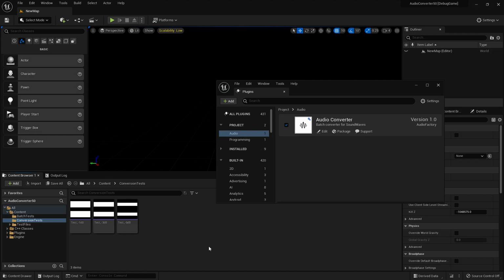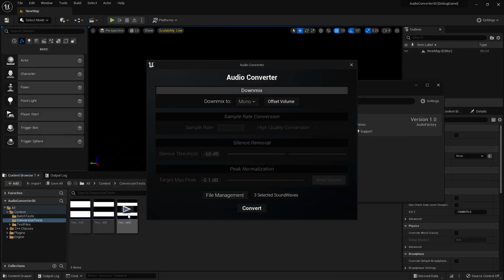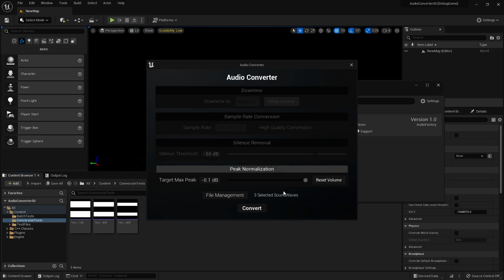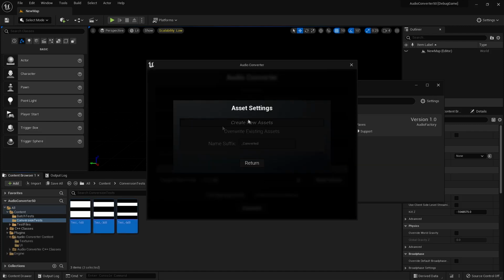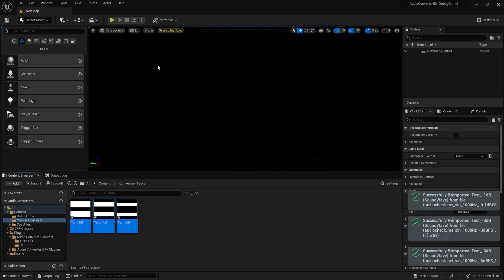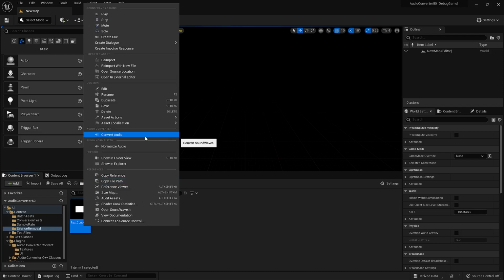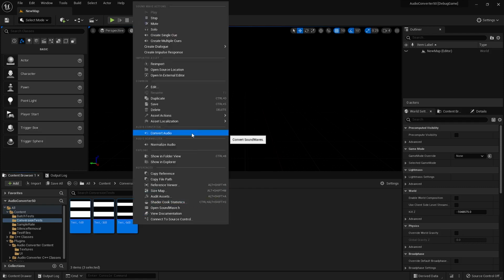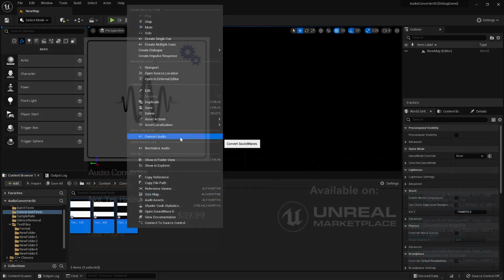Audio Converter Tech Overview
Quick tour for Audio Converter, a plugin for Unreal Engine 5 that performs batch conversion of SoundWaves, including downmixing to mono or stereo, sample rate conversion, silence removal and peak normalizer.